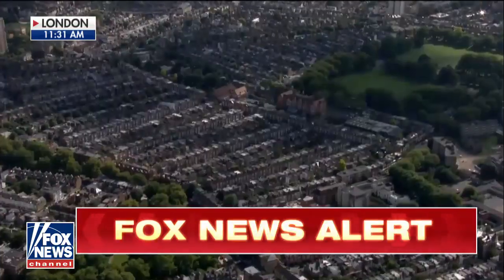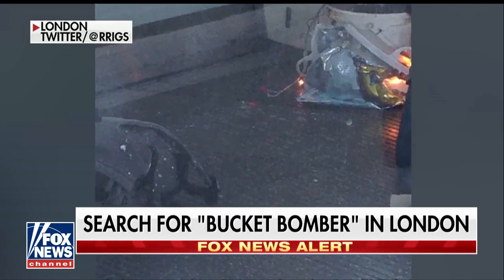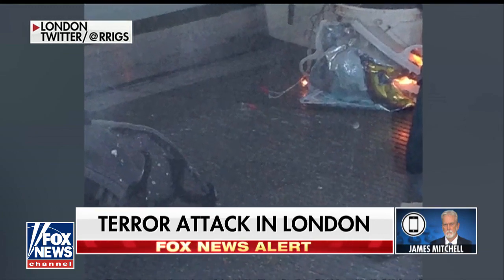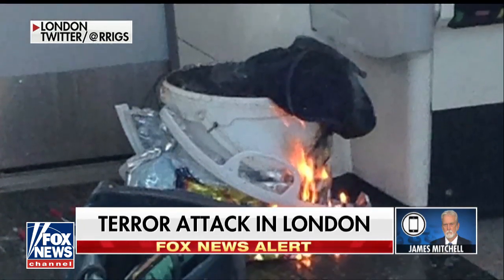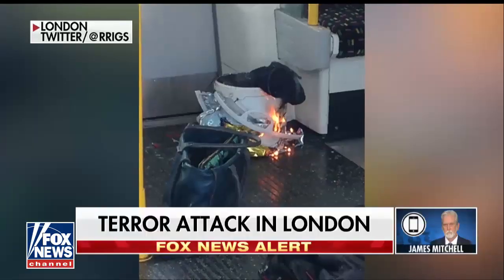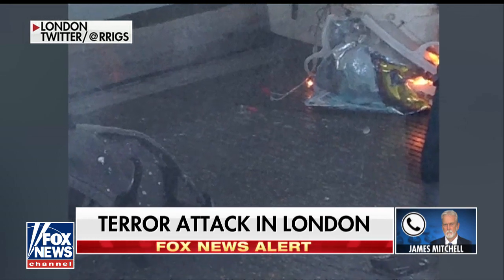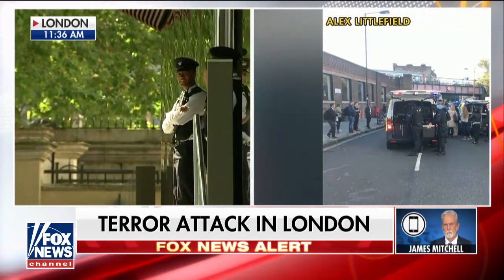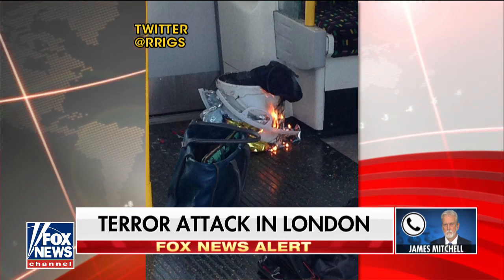Search for 'bucket bomber' in London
Subway bomb being treated as terror